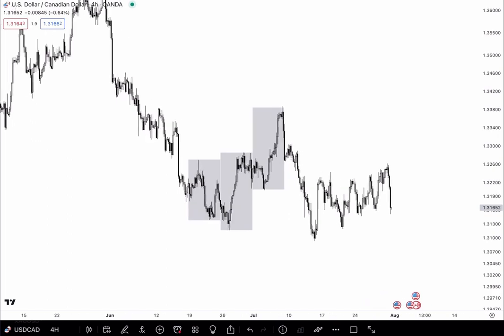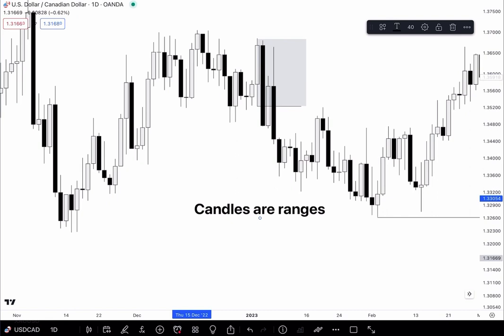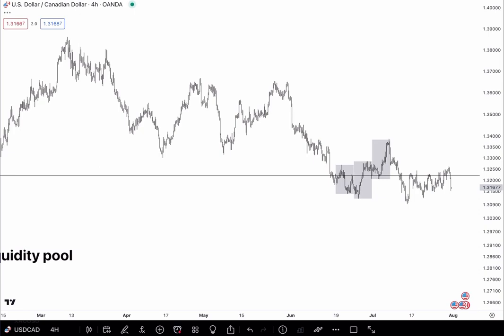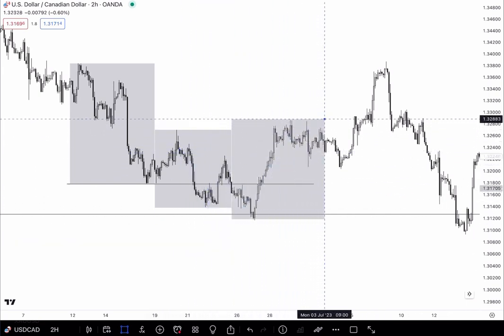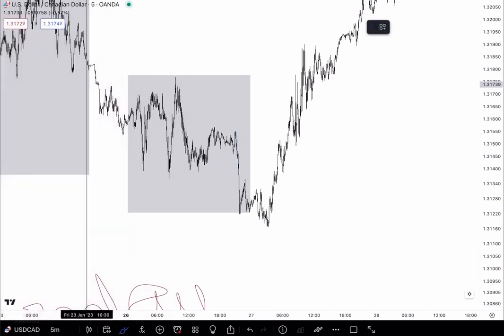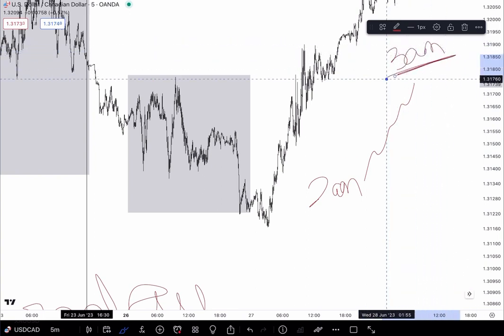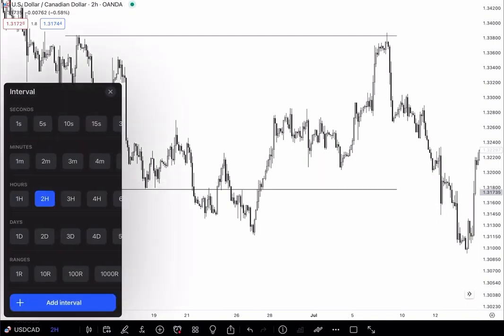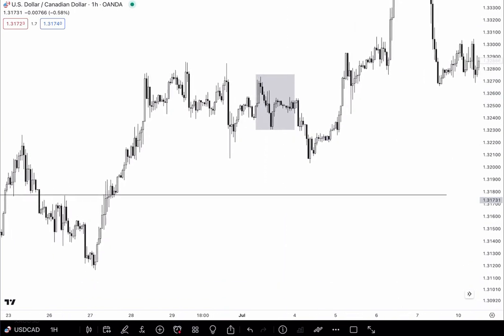Romeo s Video Time 5 VIDEO